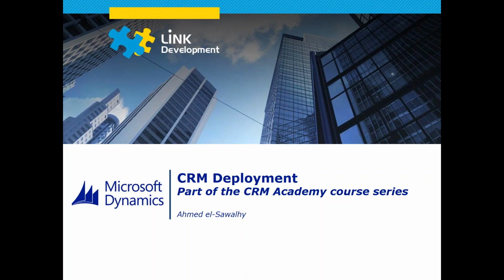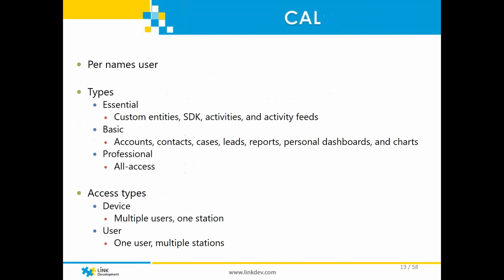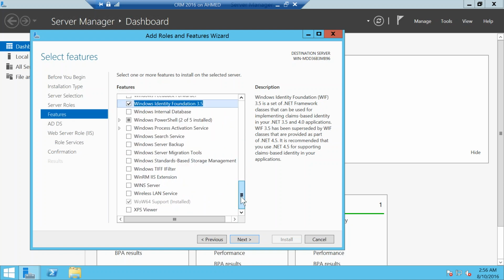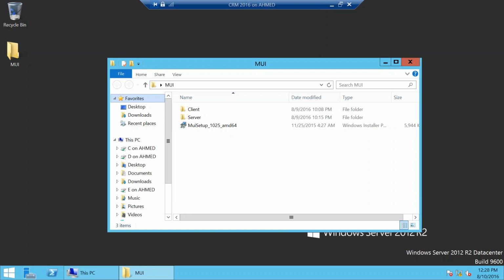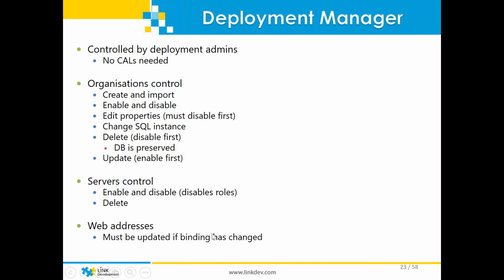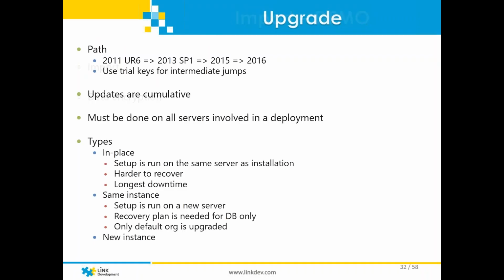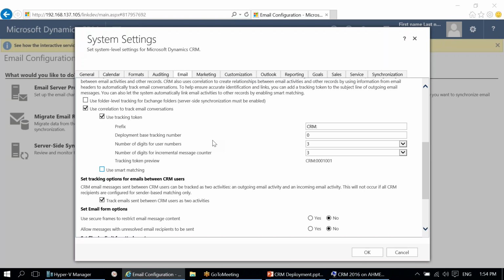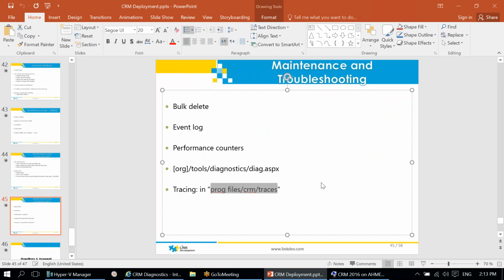Dynamics CRM Installation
This session goes over the on-premises deployment of Dynamics CRM. Presented by me, Ahmed el-Sawalhy, R&D Lead from Egypt.
Recorded: 2016-Aug-10.